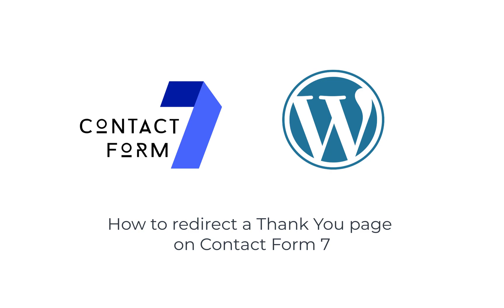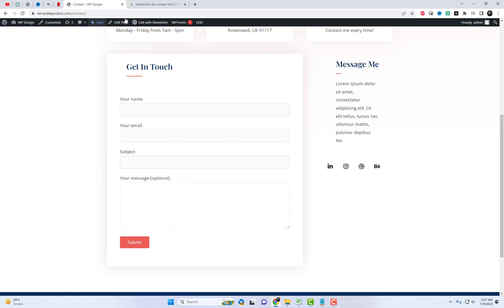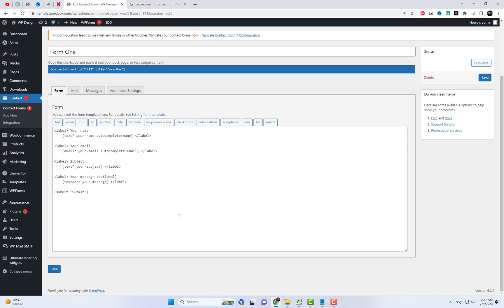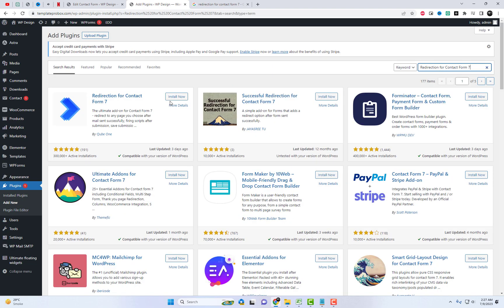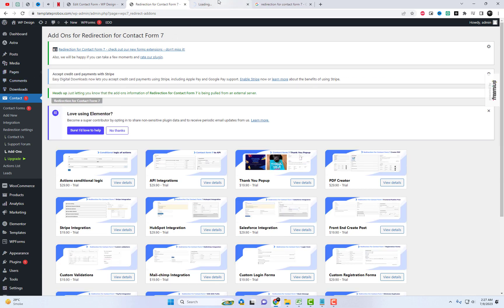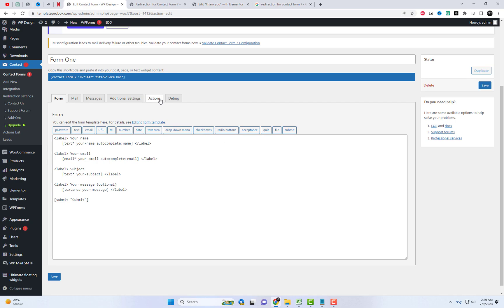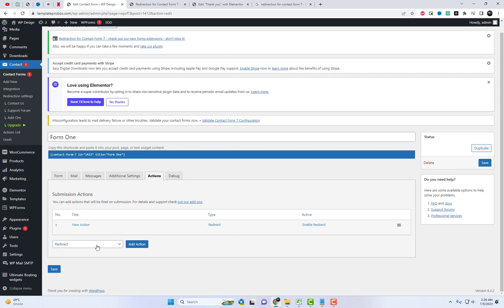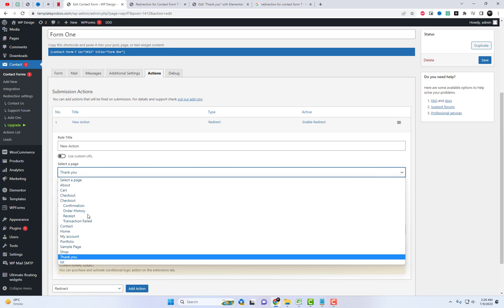How to redirect a thank you page on contact form 7 | Contact Form 7 2023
Redirection for Contact Form 7
In this Contact Form 7  tutorial, you will learn how to redirect a Thank You page on Contact Form 7. Contact Form 7 is a popular WordPress plugin that allows you to create and manage contact forms on your website. By default, when a user submits a form, they are shown a simple Thank You message. However, in some cases, you may want to redirect the user to a different page after they submit the form. In this video, we will walk you through the step-by-step process of configuring Contact Form 7 to redirect to a custom Thank You page. Whether you're a beginner or an experienced WordPress user, this tutorial will provide you with the knowledge you need to enhance your website's user experience.

Redirection for Contact Form 7 | contact form 7 addons